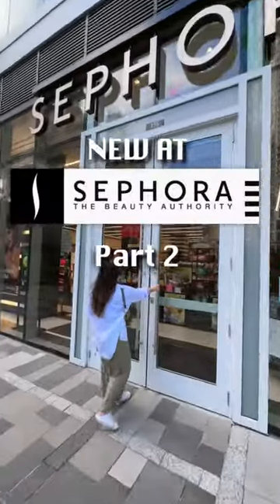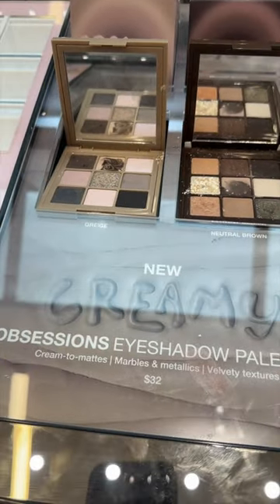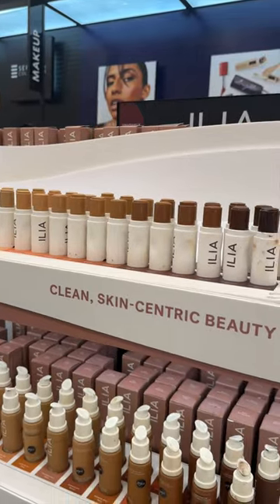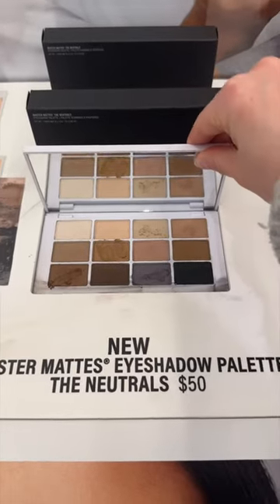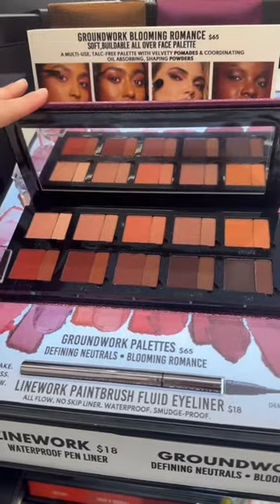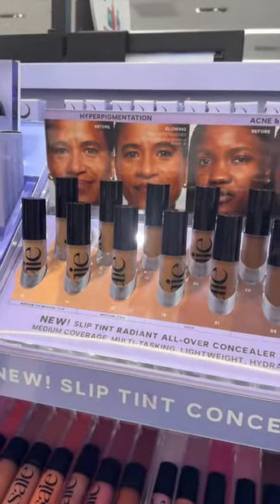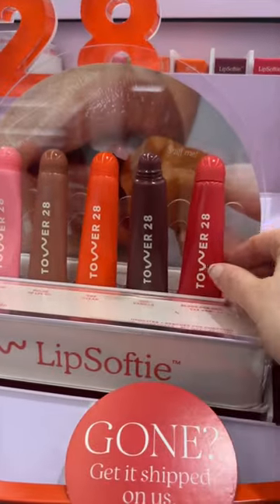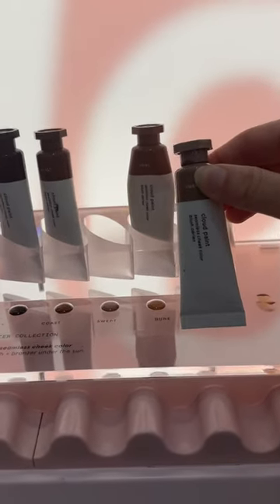NEWEST HOTTEST MAKEUP AT SEPHORA!! SEPHORA SALE PREP! part 2